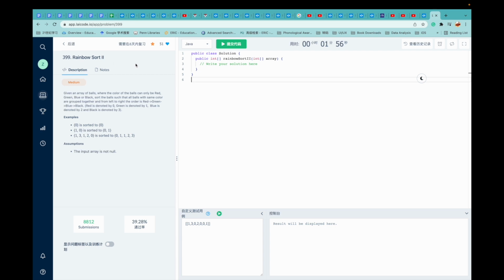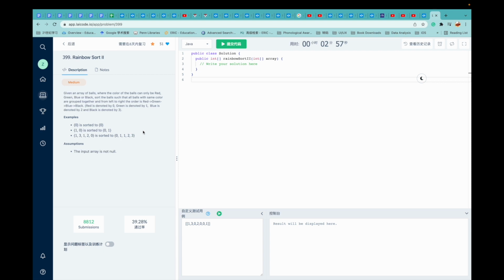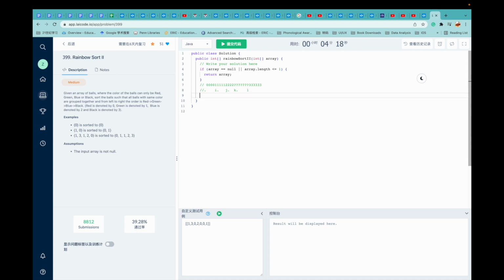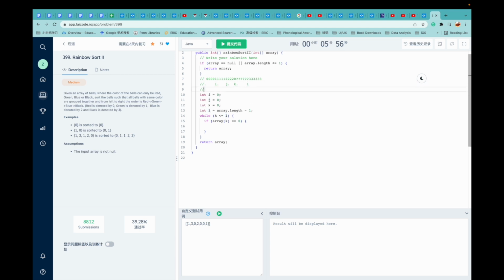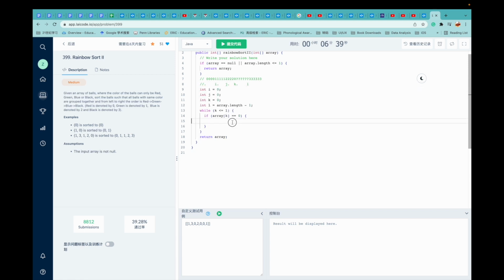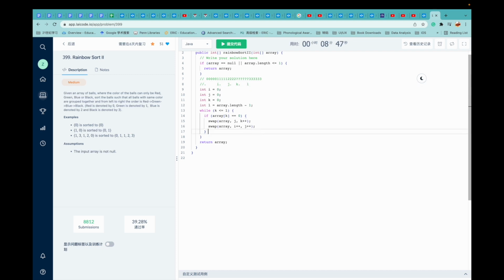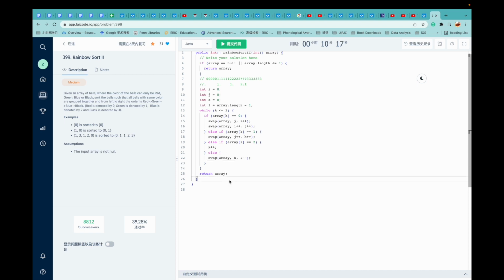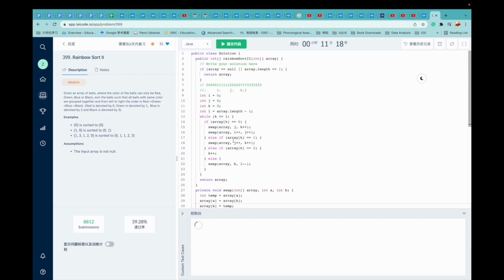LaiCode 399 Rainbow Sort II Java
This is a video to solve rainbow sort II